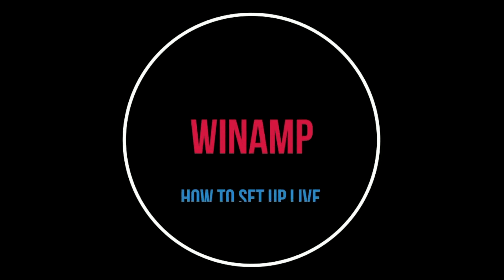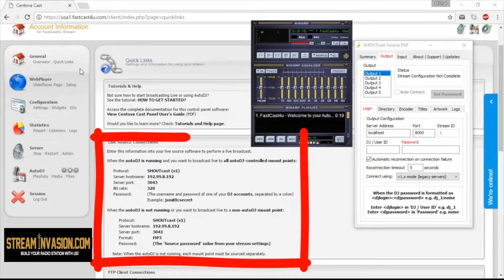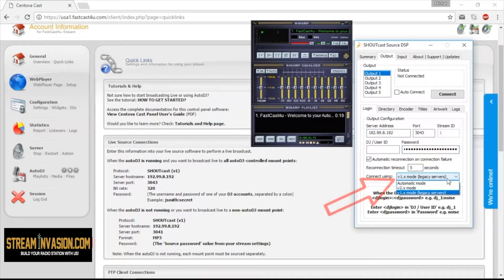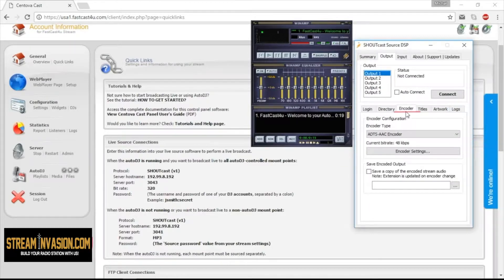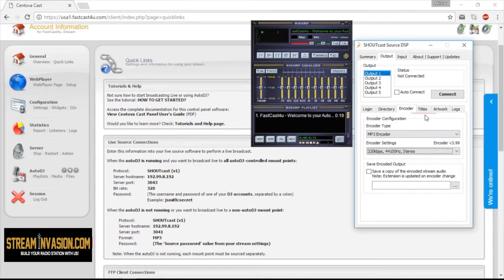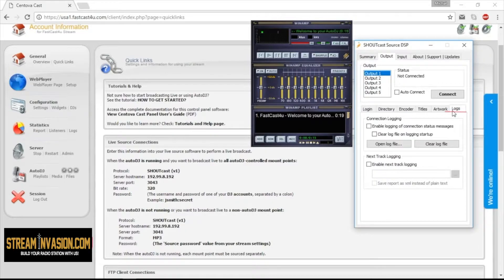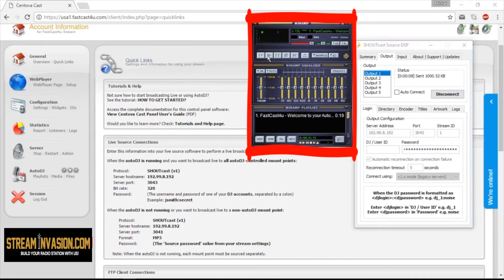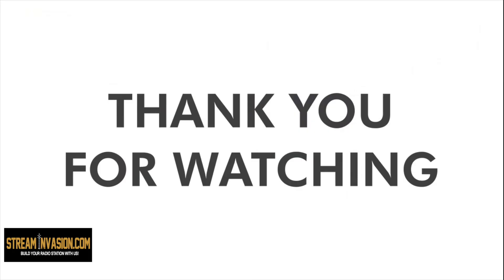How to configure Winamp with SHOUTcast DSP plugin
StreamInvasion.com Tutorials